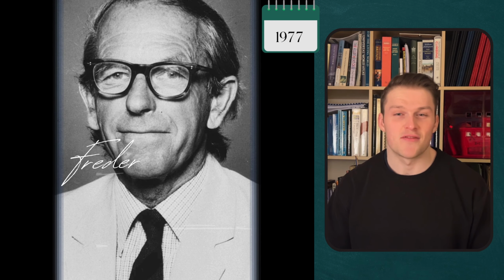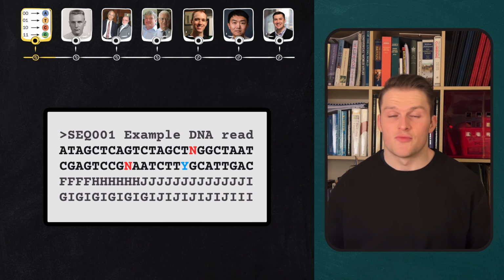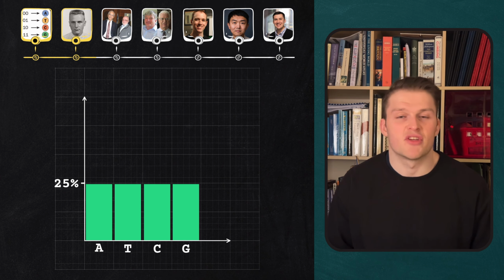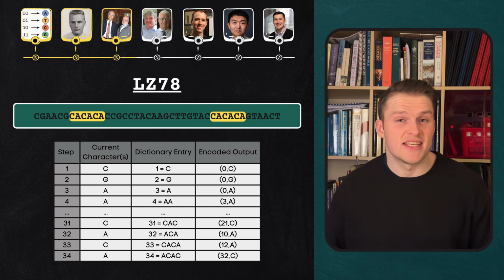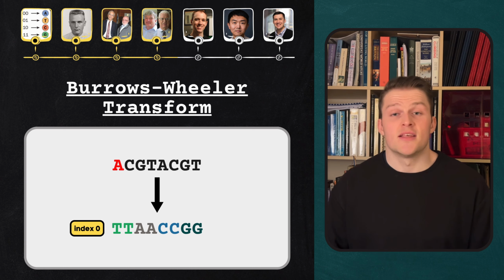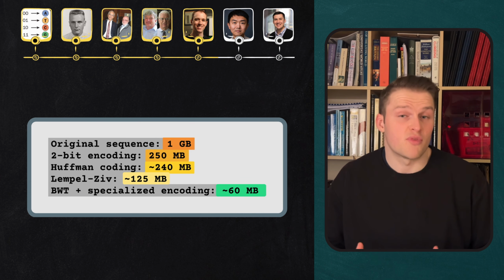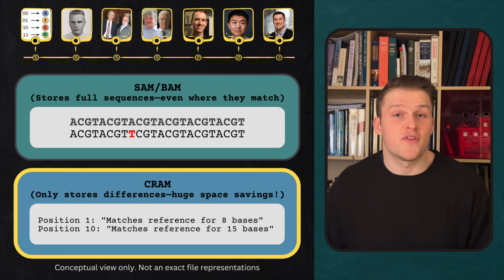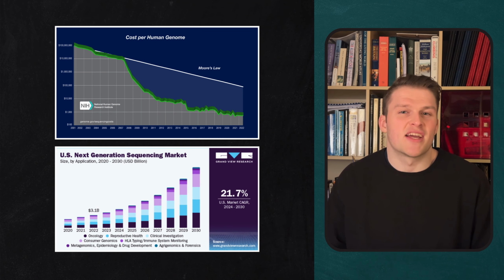The Hidden Revolution That Shrunk Human Genomes by 99%—And Changed Science Forever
How do we efficiently store massive amounts of genomic data? In this video we dive into the evolution of file compression in genomics, exploring key techniques and their impact on research.

📣 Back after a while. Let me know if you like this video style! :)